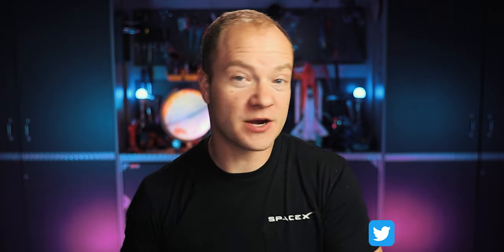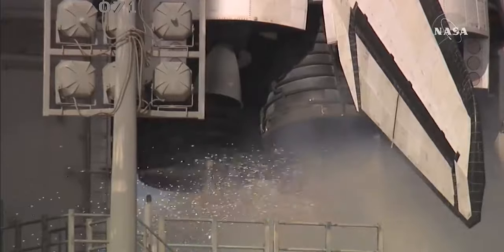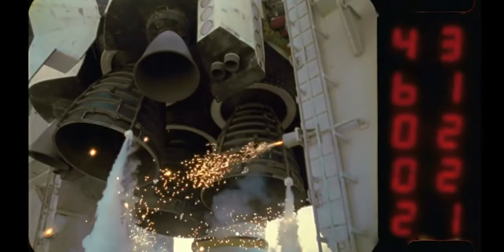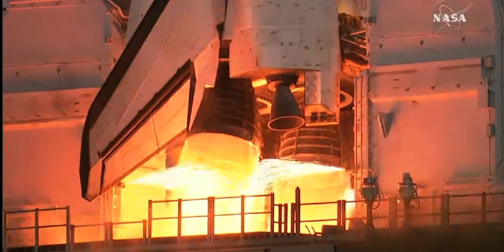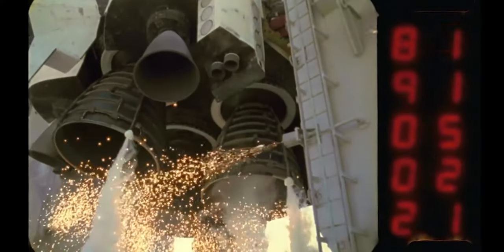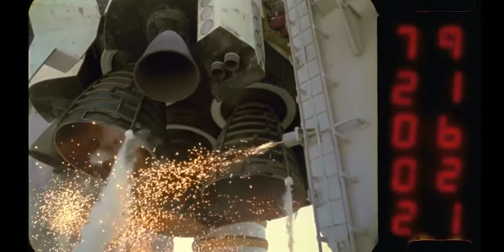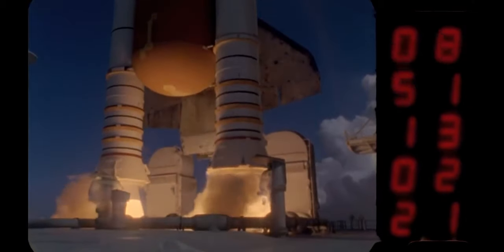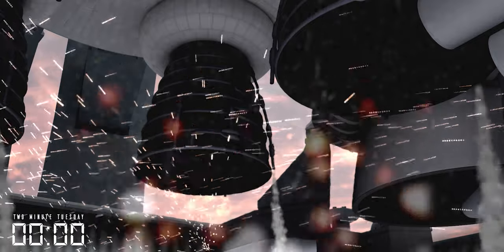What were the sparks under the Space Shuttle before launch?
Before a Space Shuttle liftoff, showers of sparks are seen flying around under the Space Shuttle's three main RS-25 engines (SSME's).  What are those sparklers for and do they ignite the engines?

The sparks are emitted by pyrotechnic devices called technically Radial Outward Firing Igniters (ROFIs) and colloquially "sparklers".